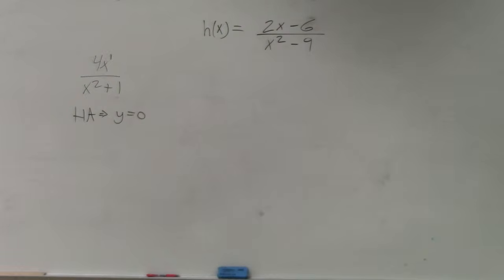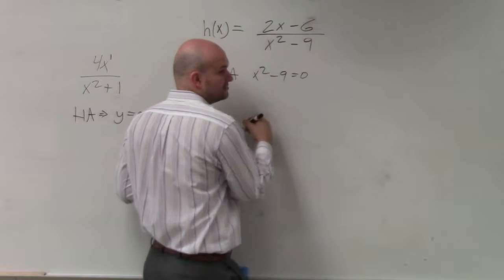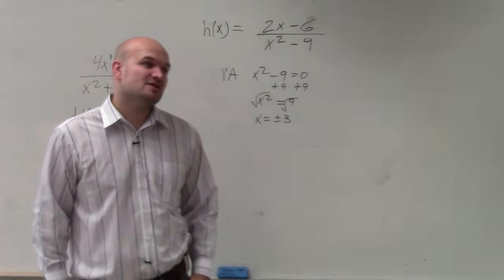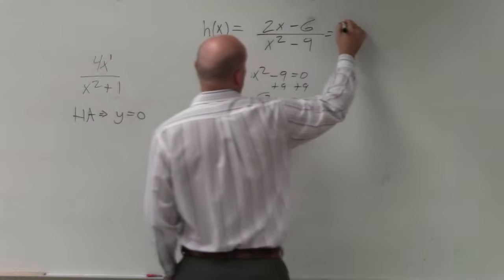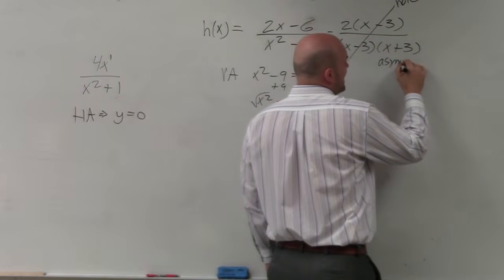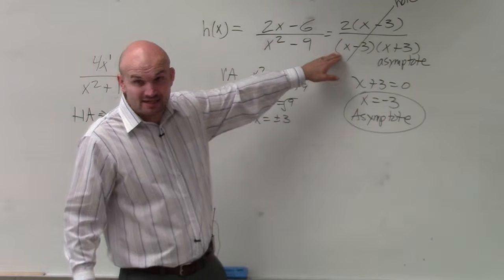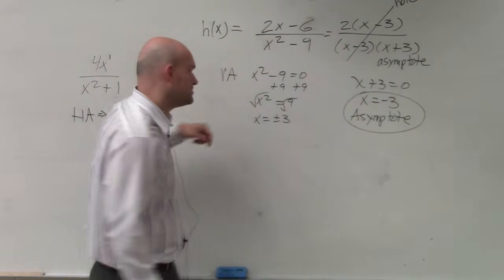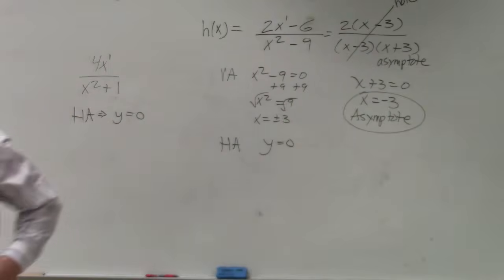Identifying vertical, horizontal asymptotes and holes